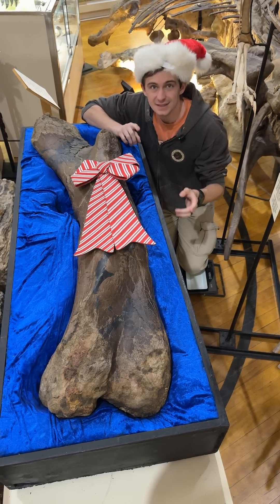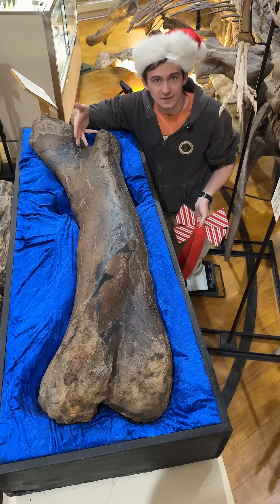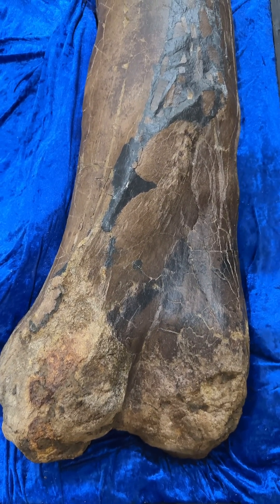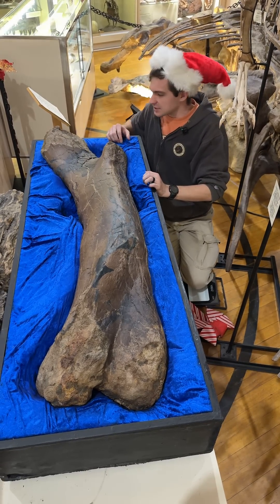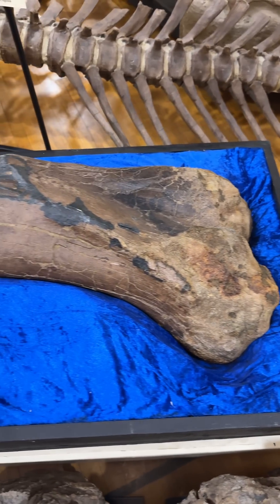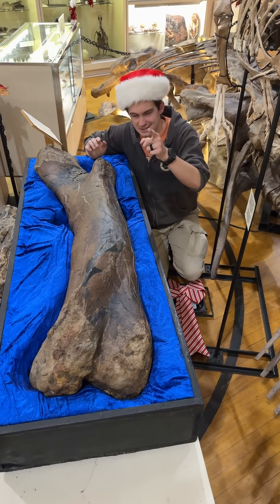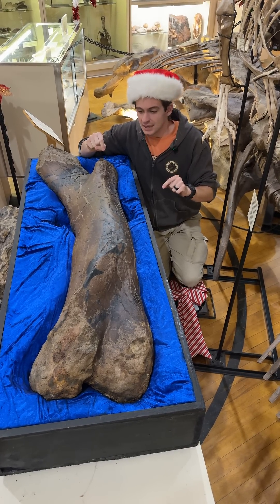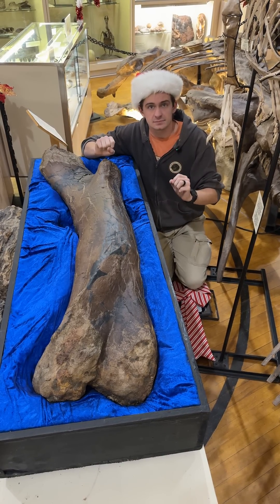Largest T-rex Femur Ever! Fossil of the Week 34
Merry Christmas and happy holidays from Black Hills Institute! We are happy to say that we got you all a present. That is a T-rex femur known as "Goliath", so named because it happens to be the largest ever found. This exciting specimen is currently in our museum, which you should all check out. To celebrate the holiday season, Hunter put on a Santa hat and braved the elements to give you guys the penultimate episode in Fossil of the Week Season 1.